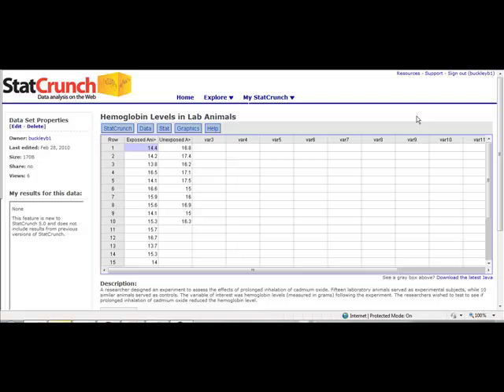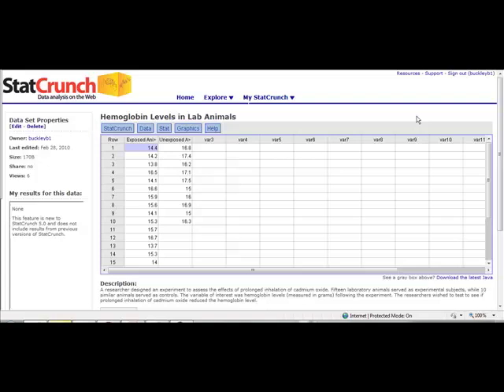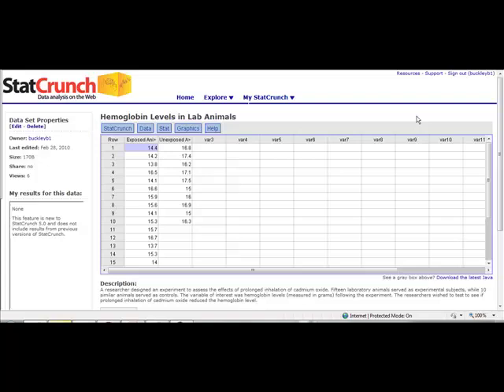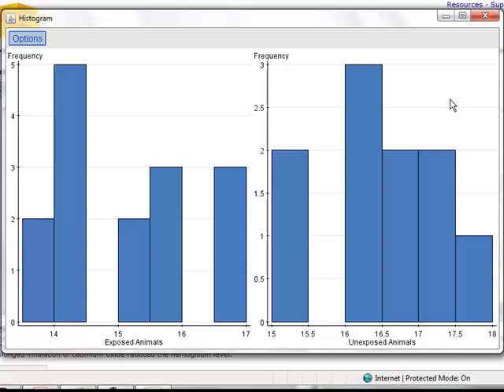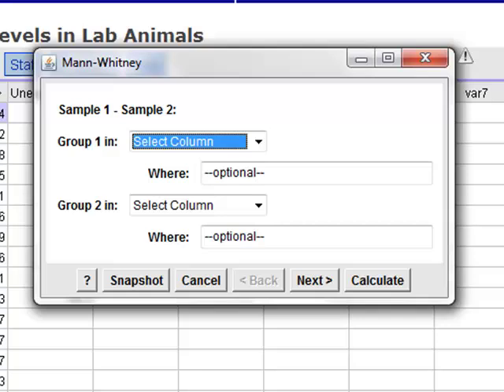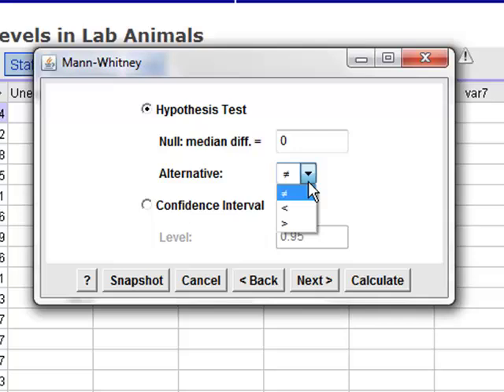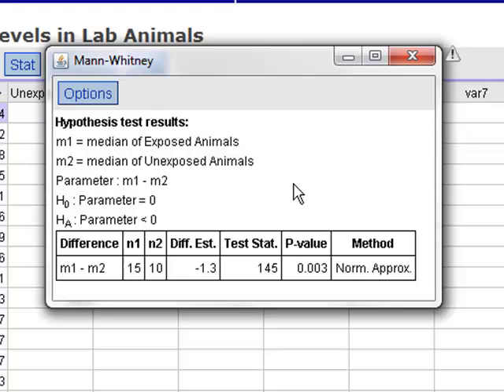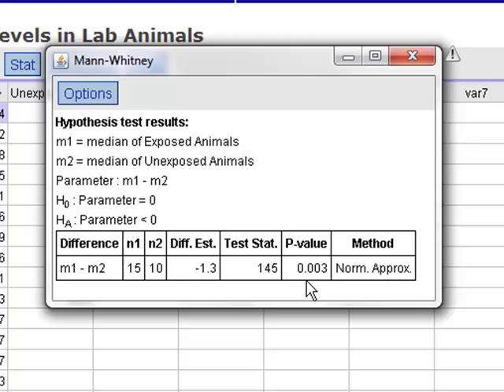Mann Whitney Test in StatCrunch